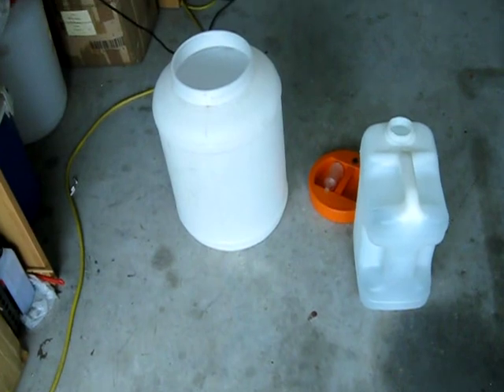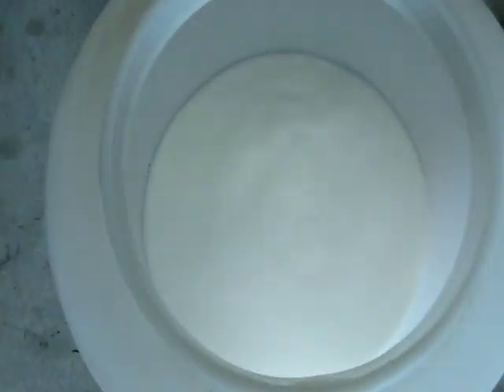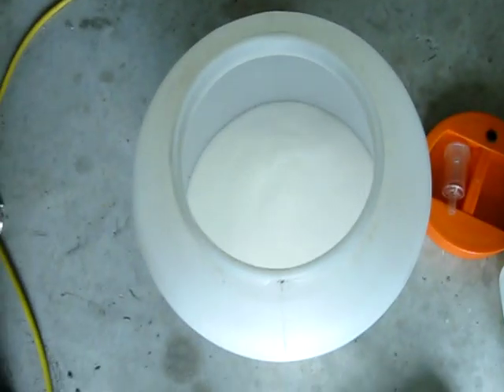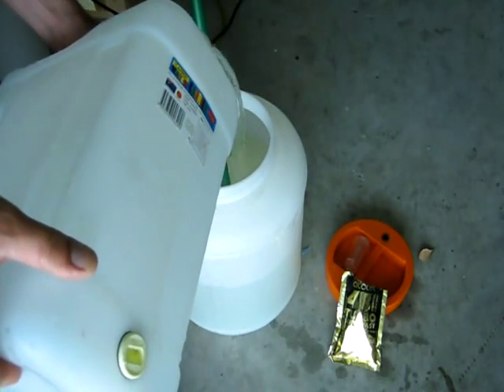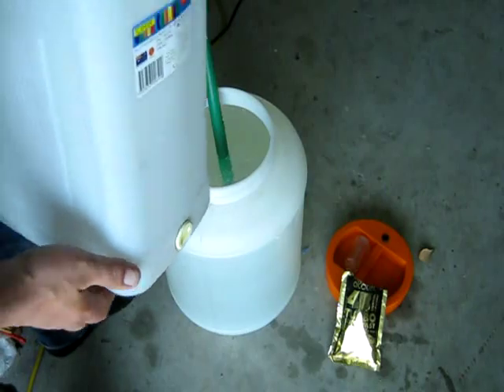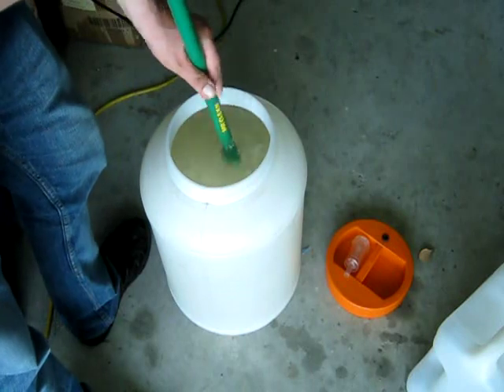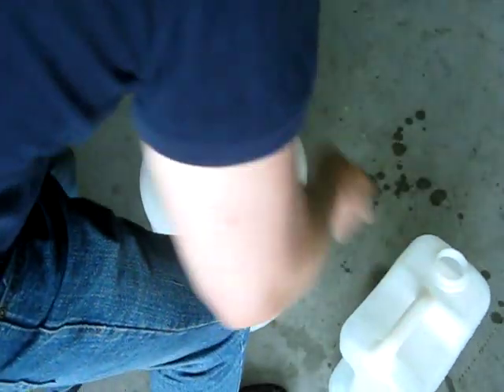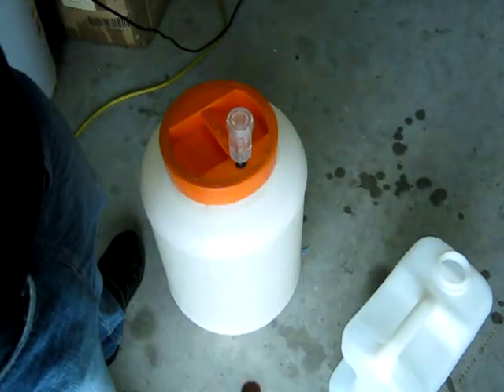Sugar based wash fermentation 1of 2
A simple and easy way of sugar-based wash preparation. This wash can be used either for fuel ethanol or for moonshine distillation.